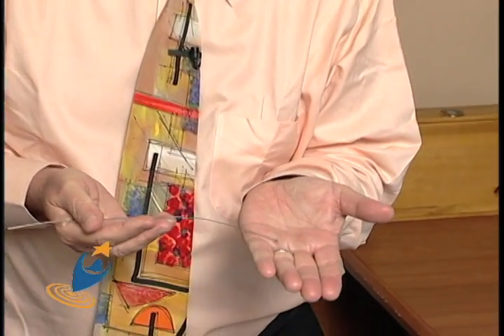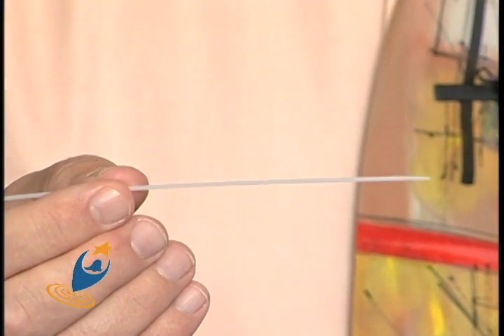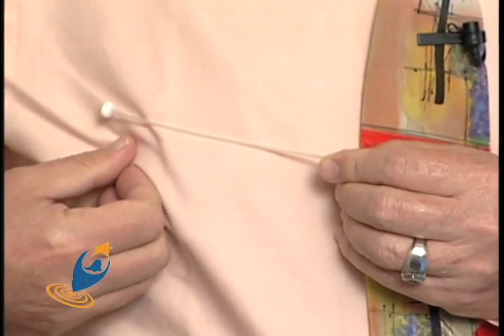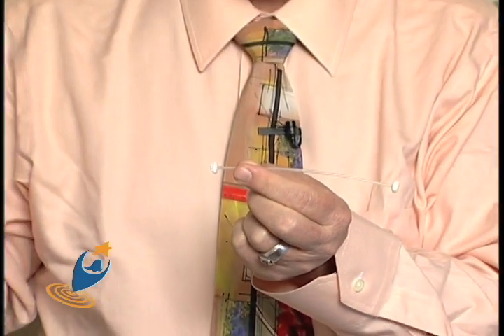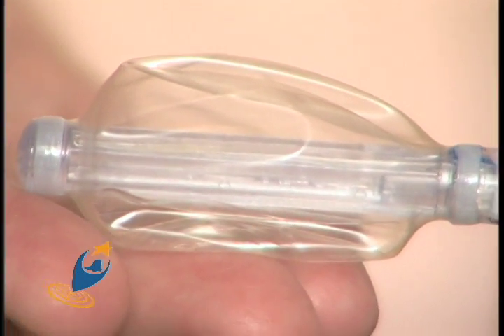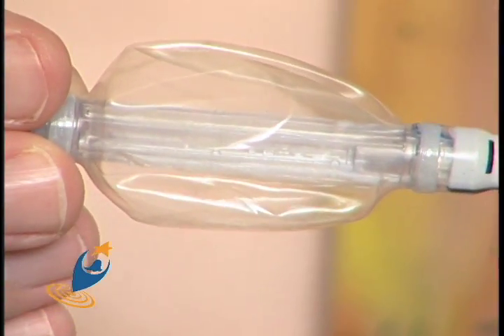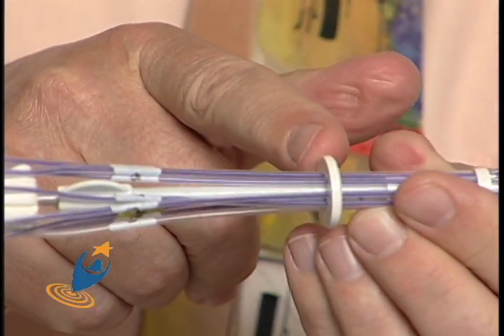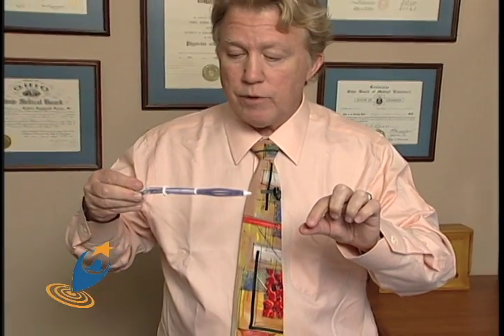Dr. Robert Kuske, pioneer of Breast Brachytherapy, discusses brachy devices.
Dr. Kuske from Arizona Breast Cancer Specialists is the creator of breast brachytherapy. He not only is world renown, but he is THE ONLY ONE who will perform breast brachytherapy treatment for breast cancer on a woman who has breast implants.